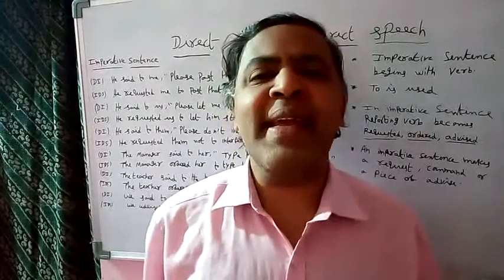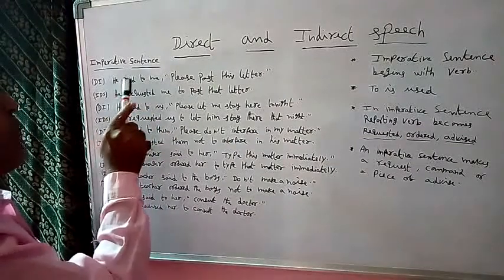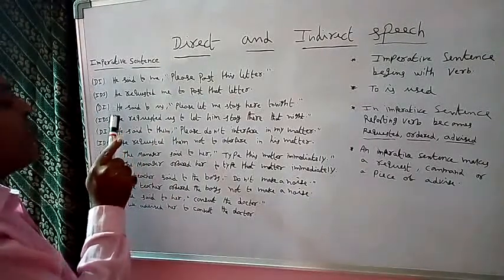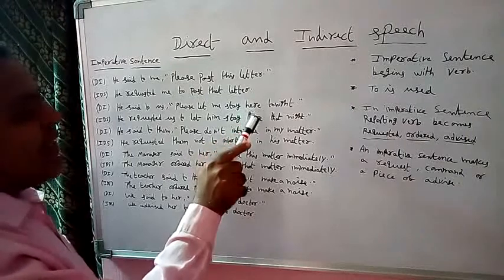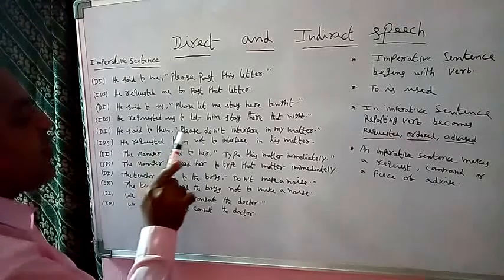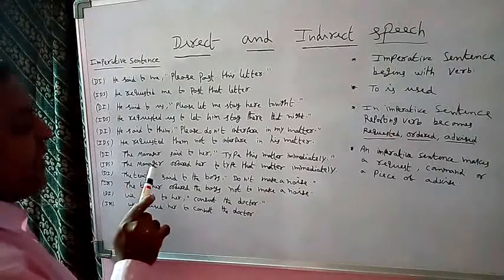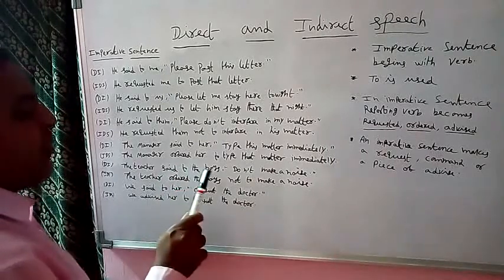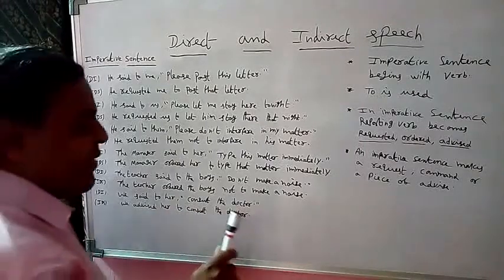Direct and Indirect Speech Part 5